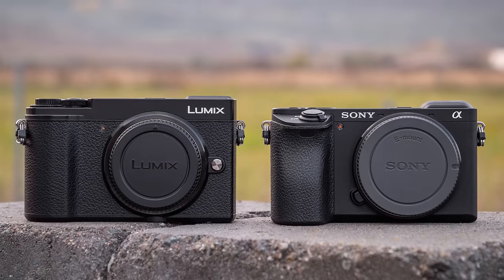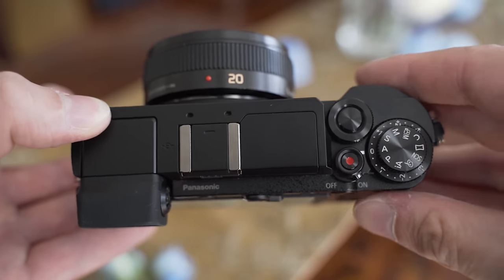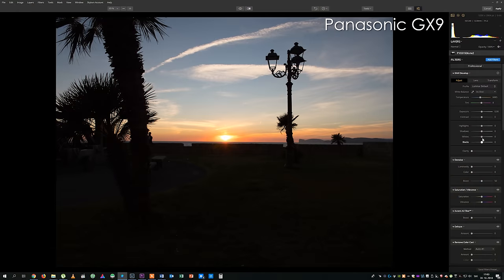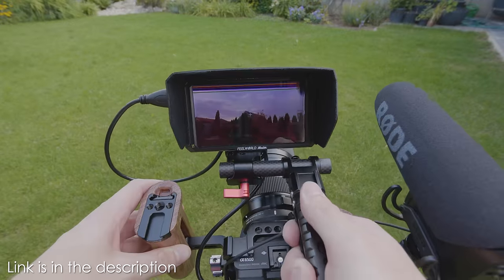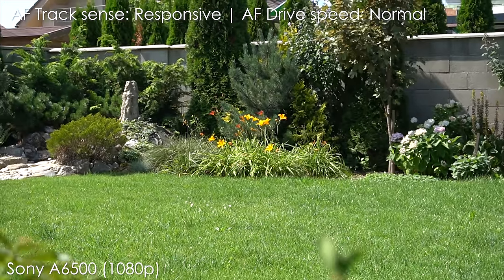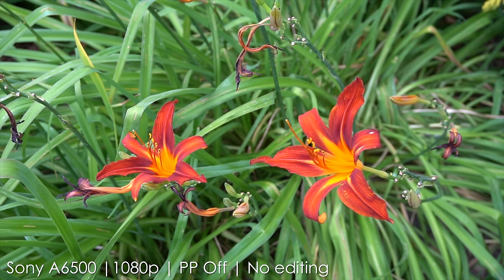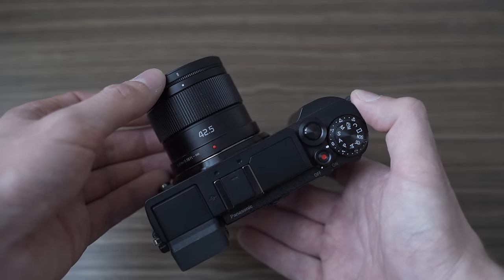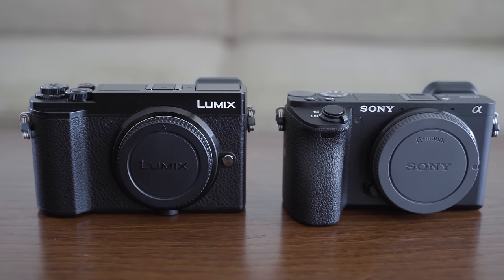Sony A6500 vs Panasonic GX9 - Which Crop Sensor Rangefinder Should You Get?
Sony A6500
Panasonic GX9

Code: THS10

Sony A7 III
Panasonic G9

Lenses:

Panasonic 20mm F1.7 II APSH
Panasonic Leica DG Vario-Elmarit 12-60mm f/2.8-4.0 ASPH
Panasonic Leica DG Vario-Elmarit 8-18mm f/2.8-4.0 ASPH
Panasonic Leica DG Vario-Elmarit 50-200mm F2.8-4.0 ASPH

Sony E PZ 16-50mm F3.5-5.6 OSS
Sony FE 28mm F2
Sigma 16mm F1.4 DC DN
Sigma 18-35mm F1.8 DC HSM Art
Sigma MC-11 Adapter
Tamron 28-75mm F2.8 Di III RXD

Monitor: Feelworld MA6

Panasonic Leica 8-18mm F2.8-4 Review with Panasonic G9 and GX9

Sony A7III vs Panasonic G9 - Full Frame or M43?

Sony A7III vs Sony A6500 - How much better is the A7III?